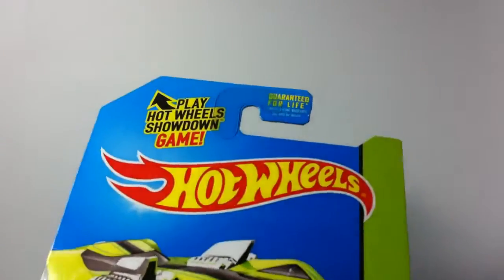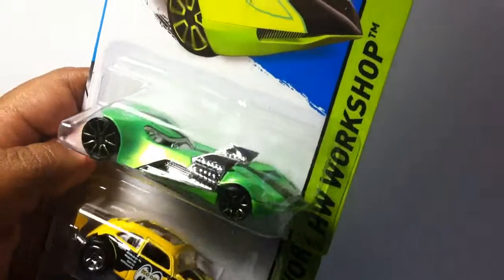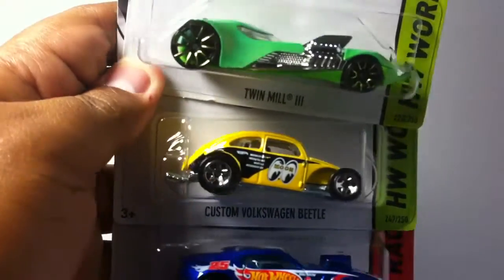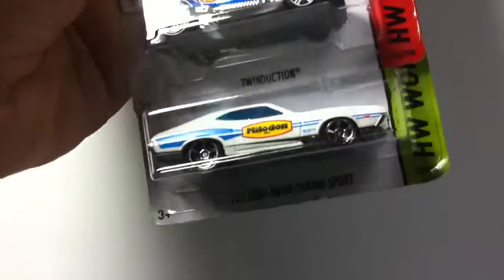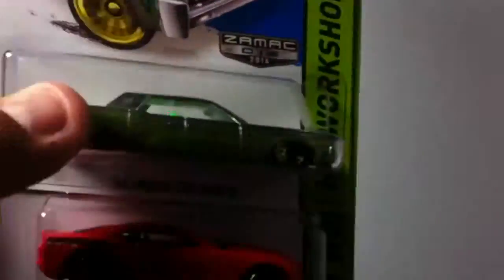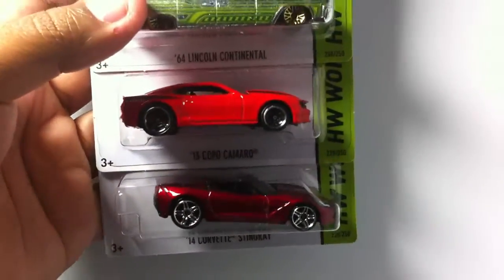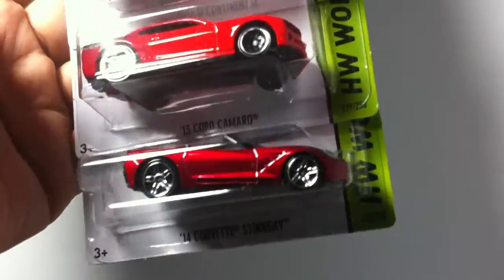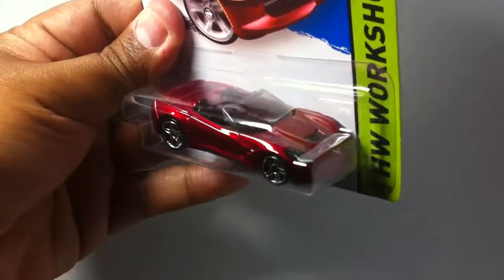HotWheels Case Haul.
Hot Wheels Haul
Twin Mill III
Custom Volkswagen Beetle
Twinduction
'72 Ford Gran Torino Sport
'64 Lincoln Continental
'13 Copo Camaro